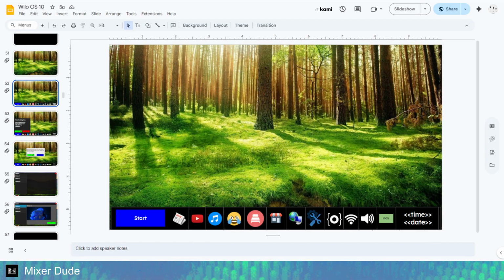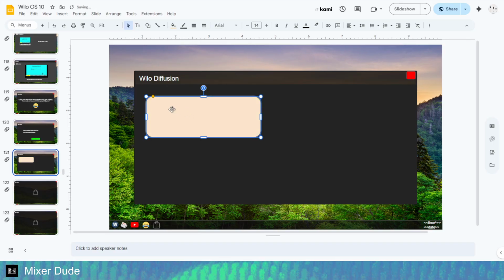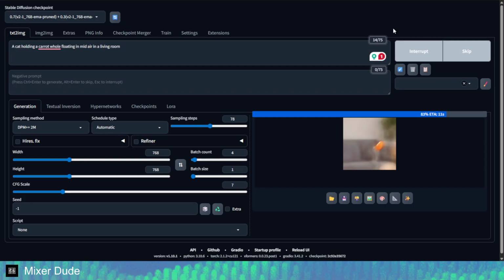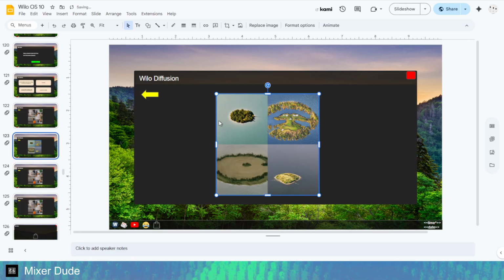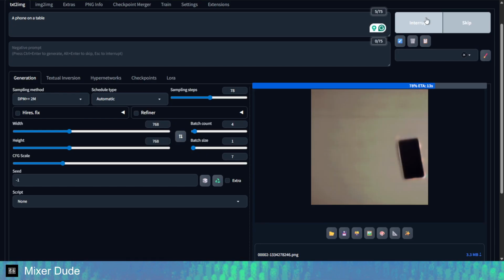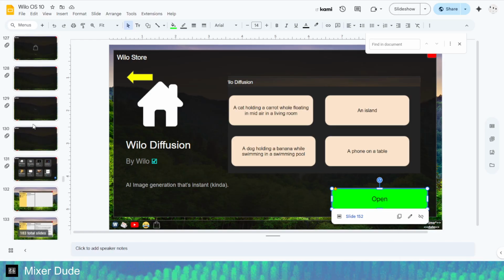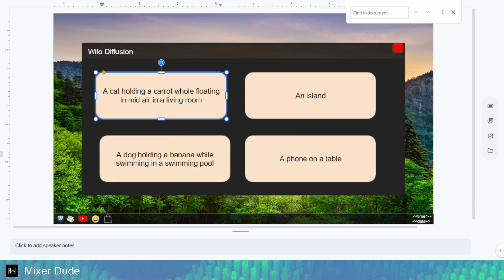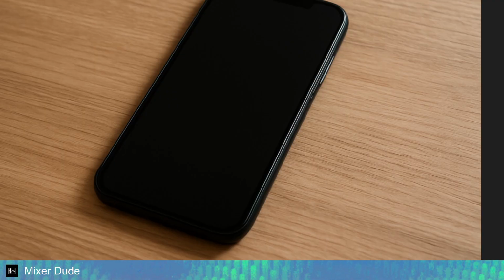Wilo OS 10 Building | Wilo Diffusion & Stupid Images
In this video, I build an AI Image generator in Wilo OS 10 based on Stable Diffusion. The LAST app being built BEFORE OFFICAL RELEASE IN NOVEMBER OR EARLIER